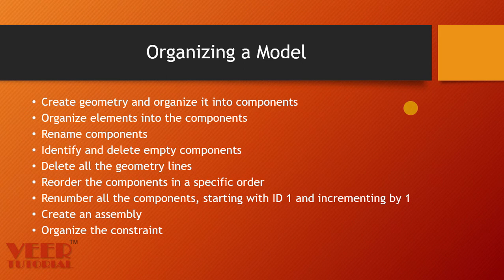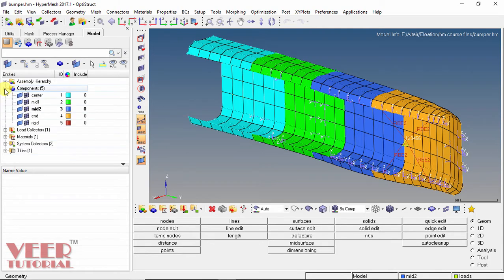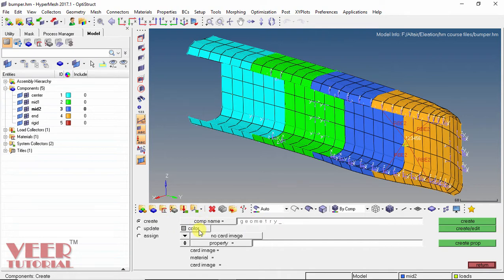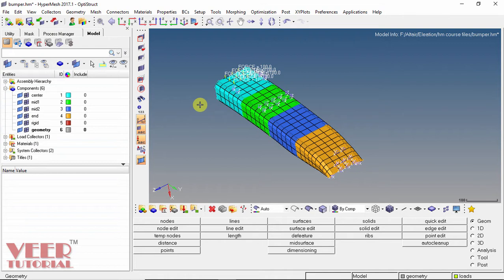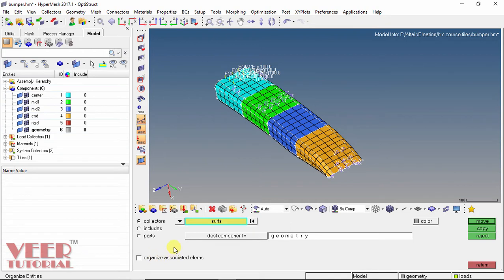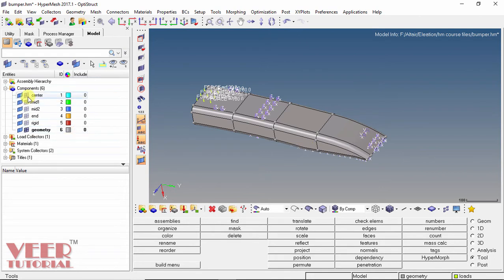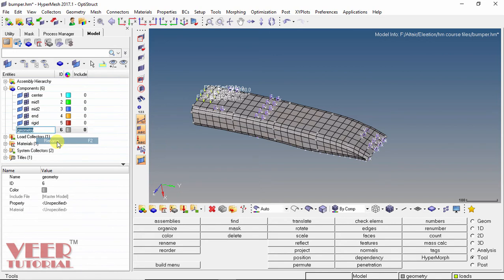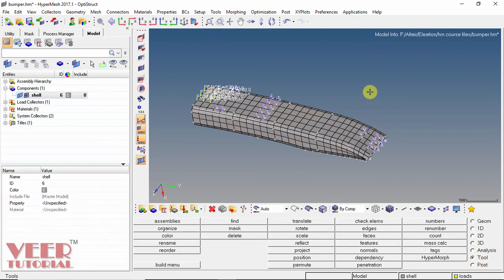03 Organize a model | hypermesh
in this lecture, you will learn how to organise models and mesh in hypermesh.

file link

LS Dyna

Abaqus

Hypermesh

NX

CREO

Ansys Structural